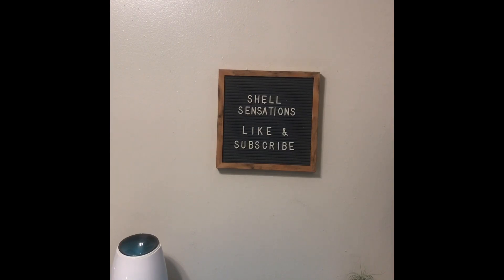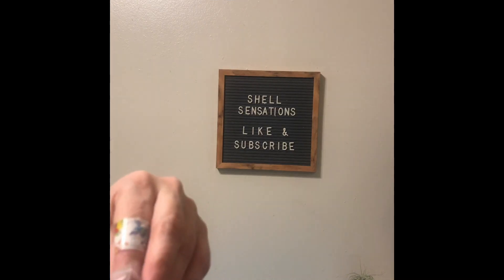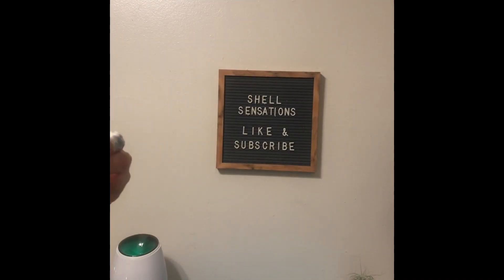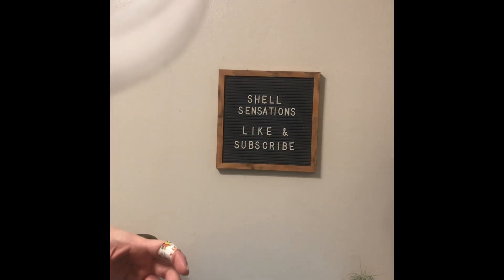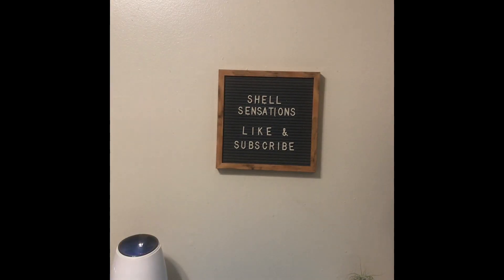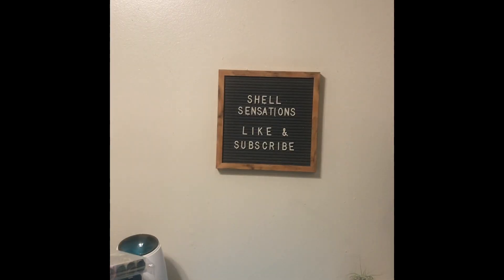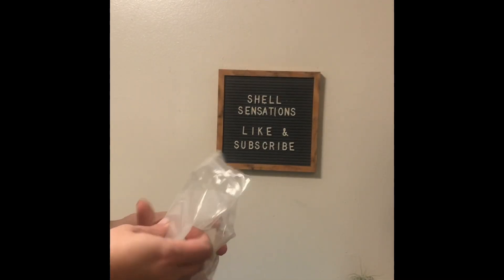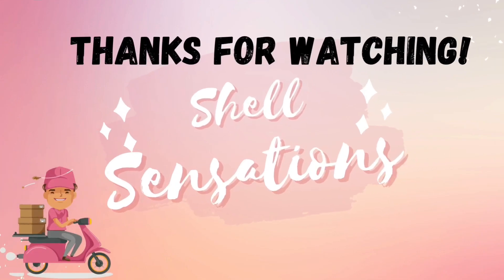Large Temu Haul-Check Out What I Received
Hi, my name is Shelley and I will be creating content on shopping hauls, how-tos, and lifestyle videos.  I hope you enjoy.